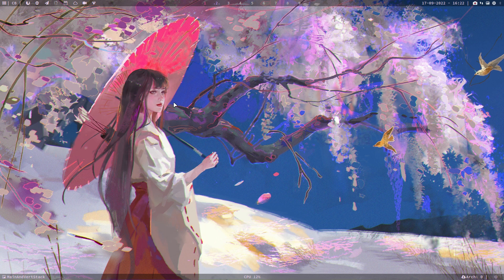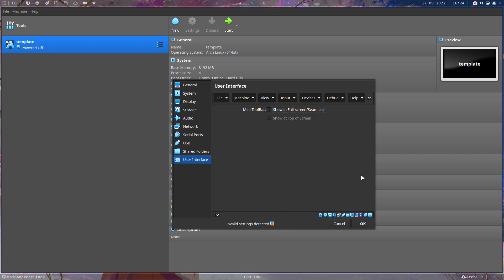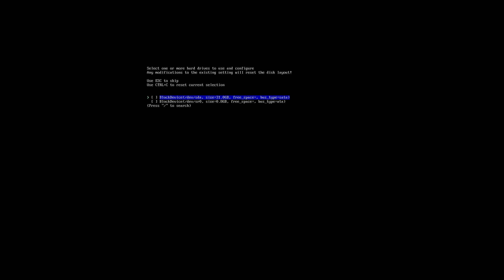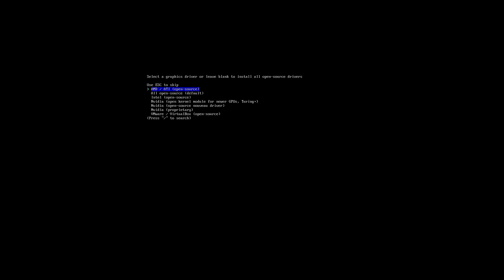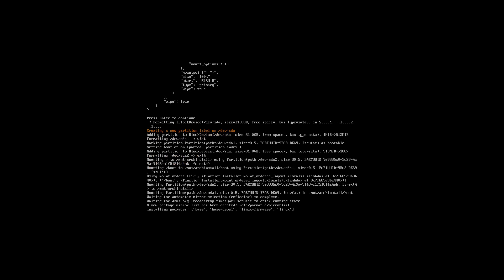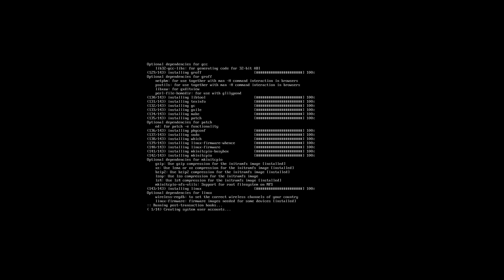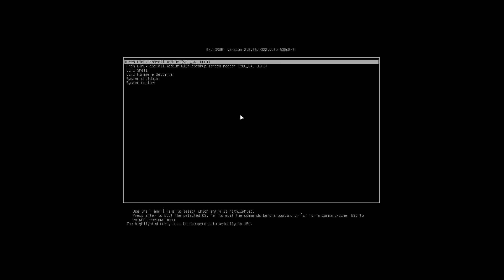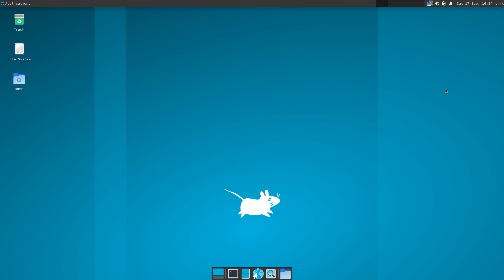ArcoLinux : 3001 Arch Linux - installing Arch - archinstall - iso of 22/09/03 - 1/2